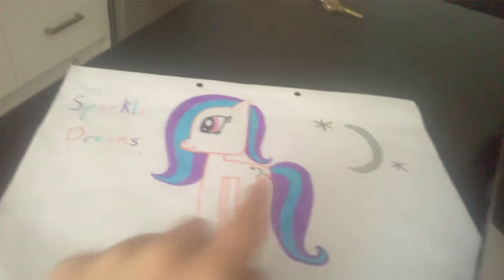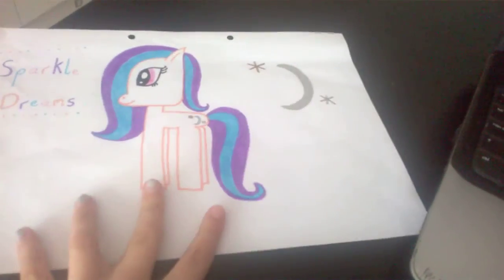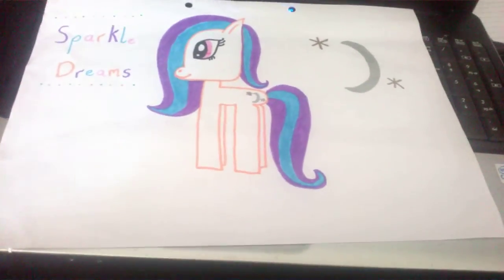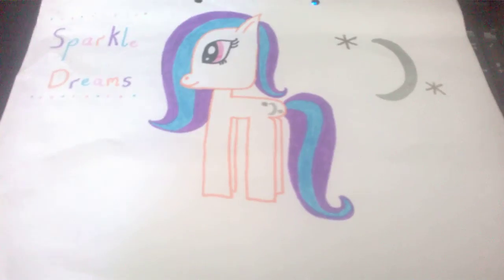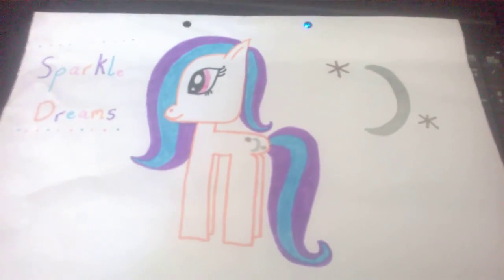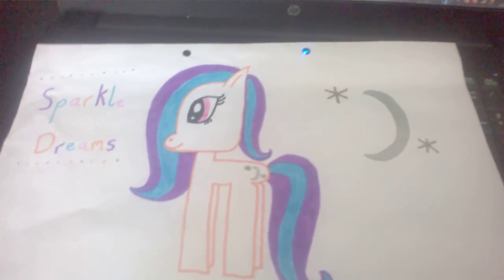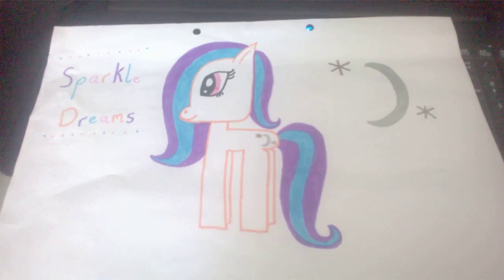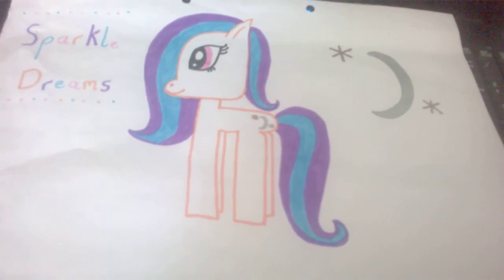Mlp art contest! please enter!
Hi guys, so in this video I will telling you about my art contest so you need to name it 'entry for rdcg art contest